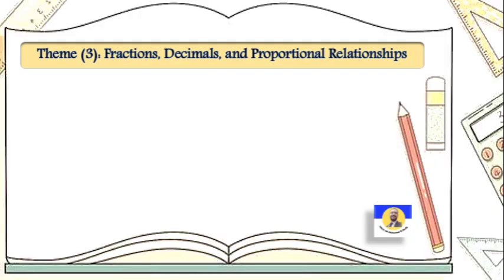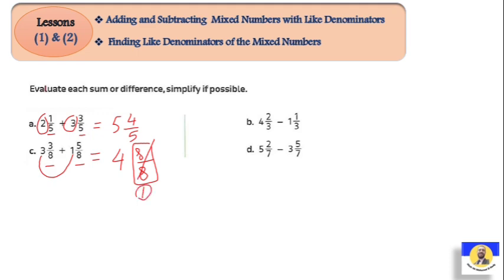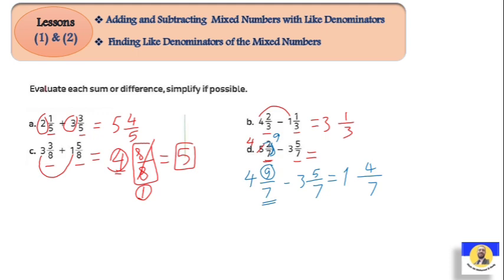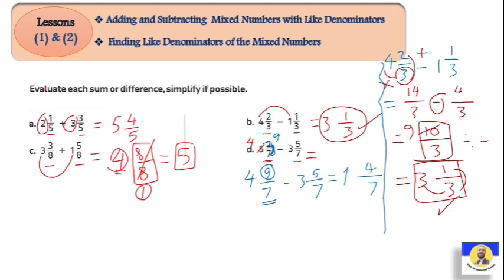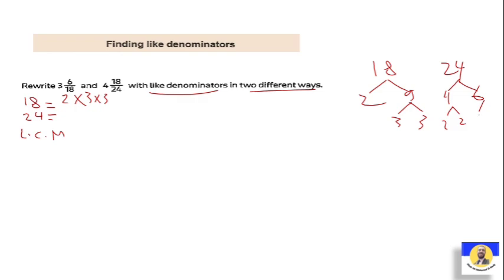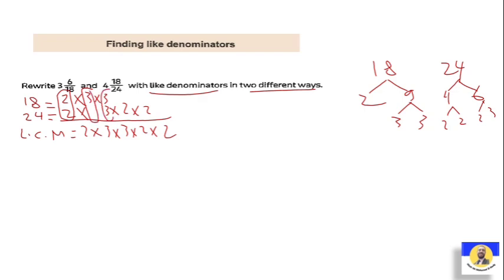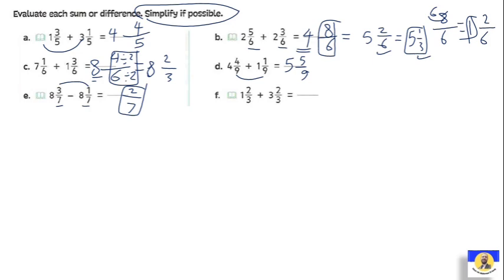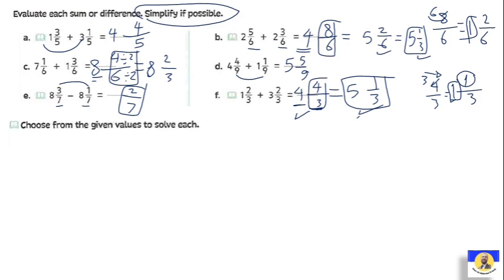Primary 5 Math - Unit 8, Lessons 1&2 /(Second Term)/2024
primary 5
maths
math
Grade 5
primary maths
primary school
primary math
easy maths
math g5
maths concept
primary 5 math
learn maths
math
grade 5
المنهج الجديد
ماث خامسة ابتدائى المنهج الجديد
ماث خامسة
ماث
شرح ماث
دروس ماث
ماث خامسه ابتدائي ترم ثاني
خامسة ابتدائي
ماث خامسة ابتدائي الترم الثاني
خامسة ابتدائى
شرح ماث المنهج الجديد
2023
Second term
جريد 5
سنة خامسة
الترم الثاني
شرح بطريقة سهلة وبسيطة
math g5
math prim5
الصف الخامس

منهج الماث للصف الخامس الابتدائي الترم الثاني 2024
كتاب المعاصر
حل تمارين